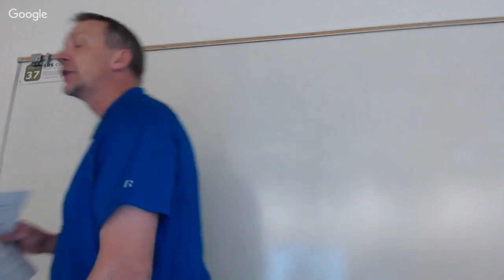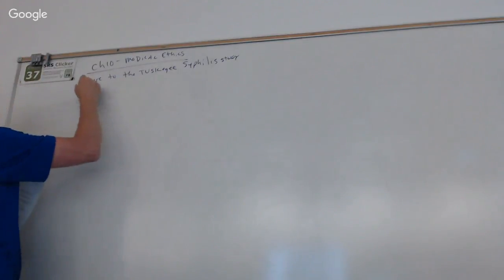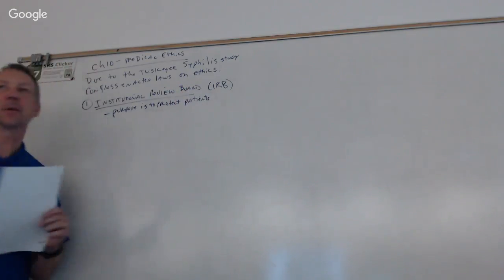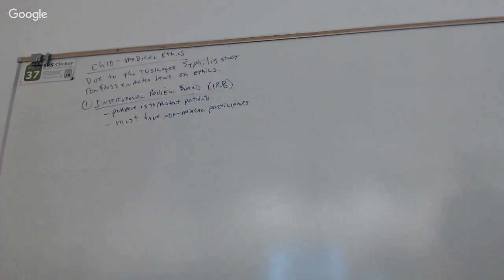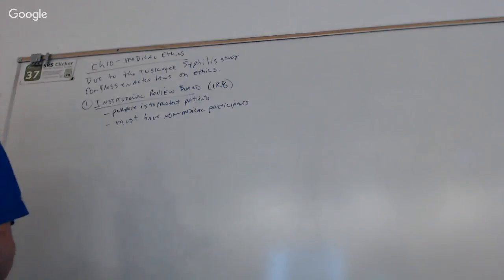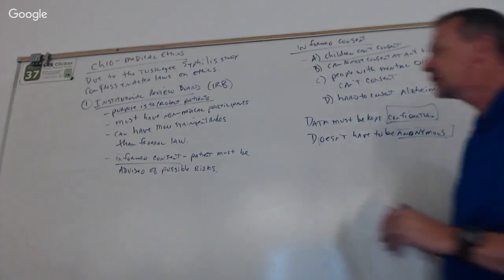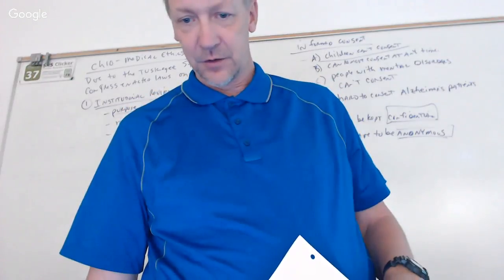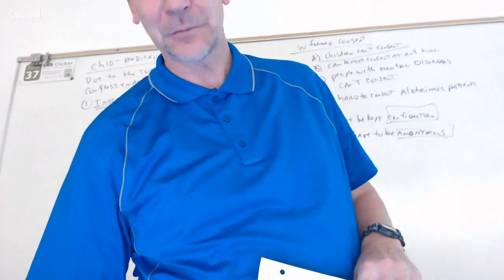Chapter 10 Ethics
We will discuss medical ethics, IRB, Institutional Review Board, confidentiality, anonymity